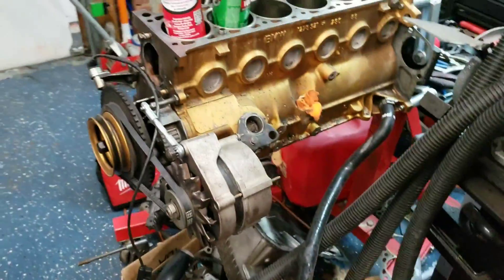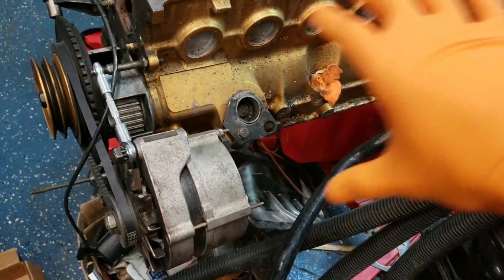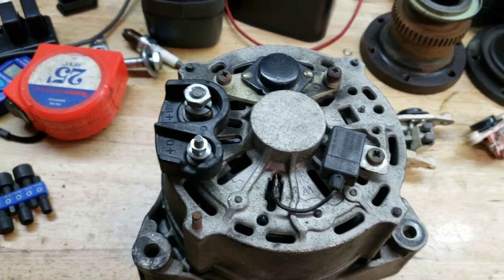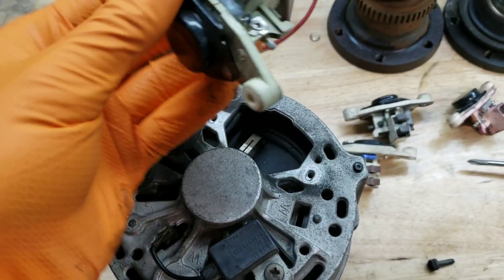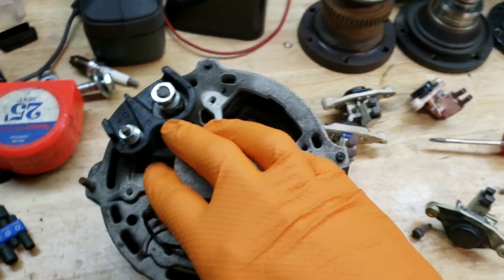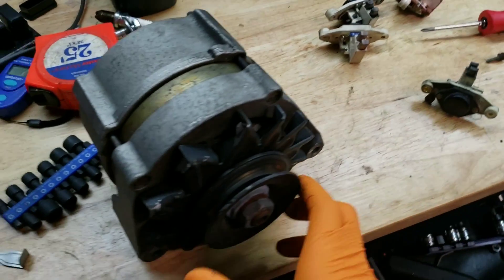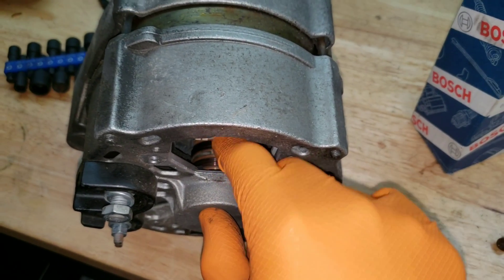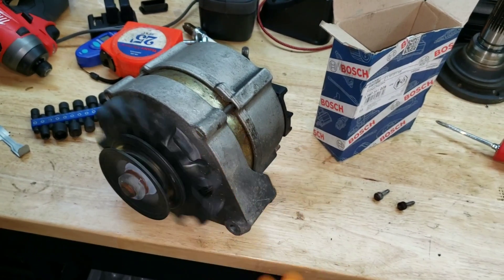E30 (and other models) voltage regulator replacement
Quick video on replacing the voltage regulator in your e30 or other cars equipped with similar alternators. This is usually the cause of charging problems and is a simple and inexpensive fix.

Replacement regulators can be purchased from BluntTech